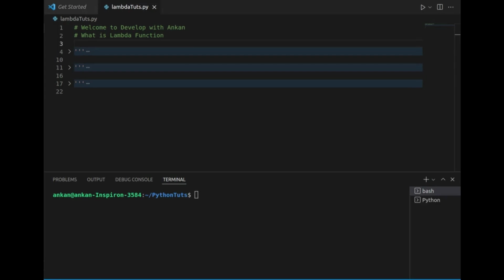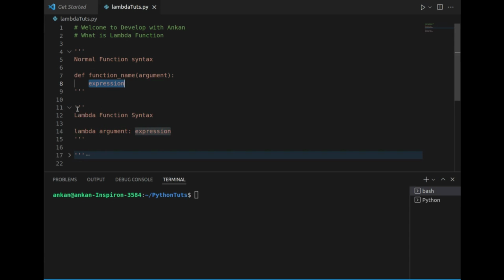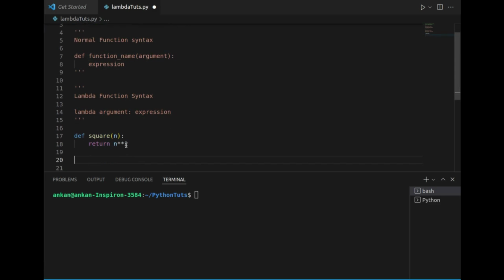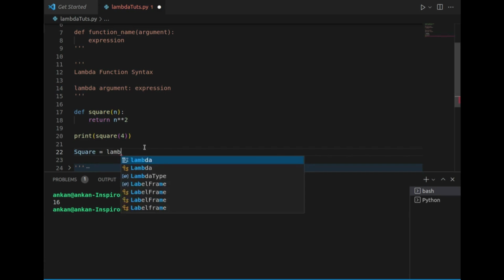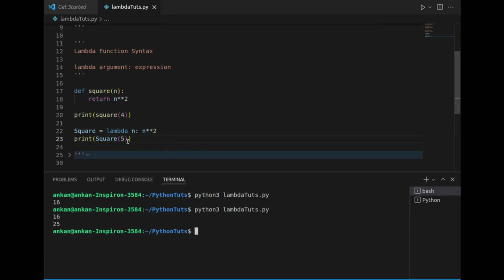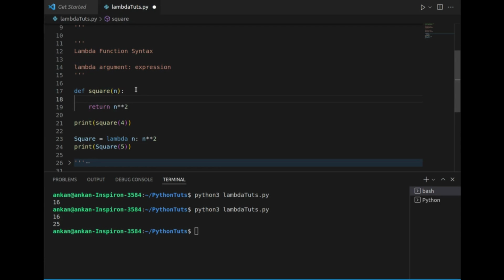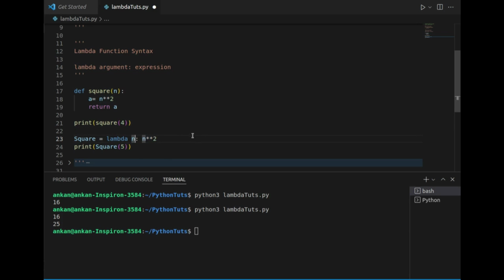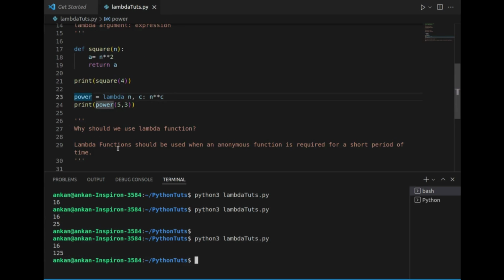Lambda Function In Python Tutorial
This video is all about lambda function.

Those who are learning python lambda function are must to be learned.

I may have small amount of view but now my target will be to educate those who want to be educated.
Keep supporting me guys.